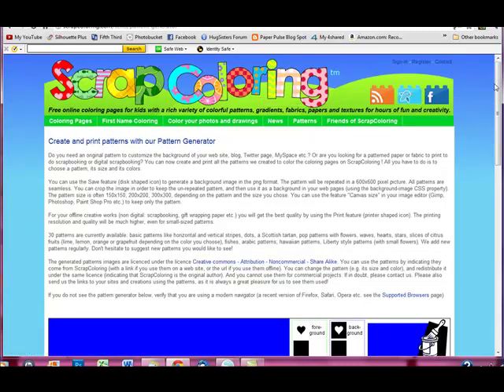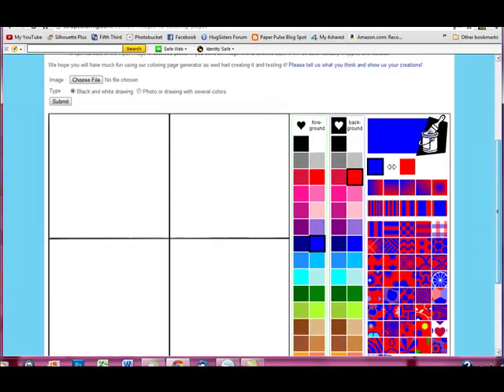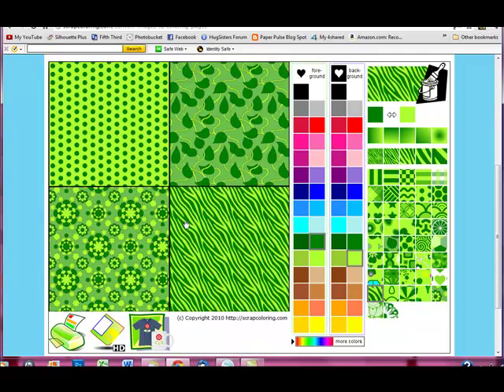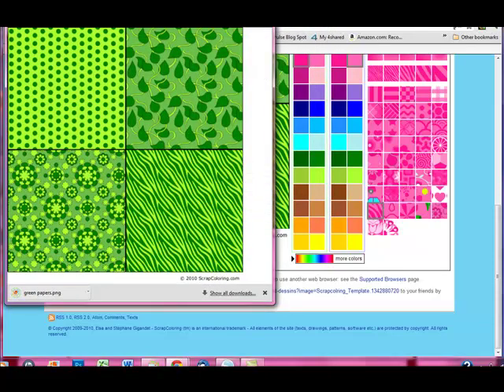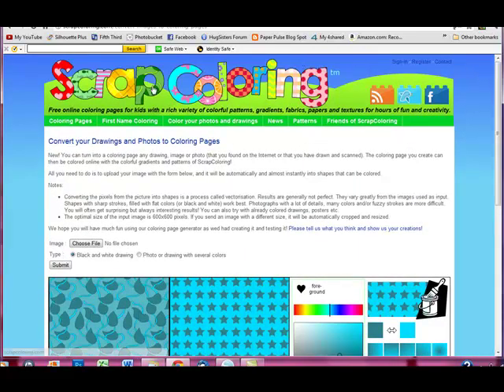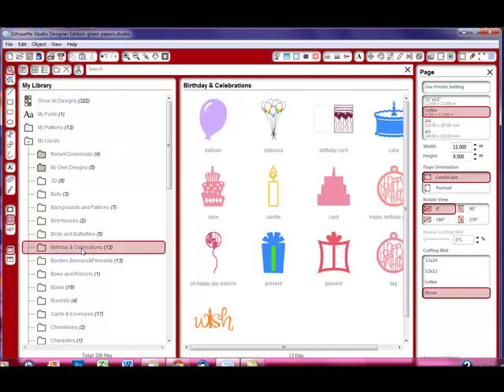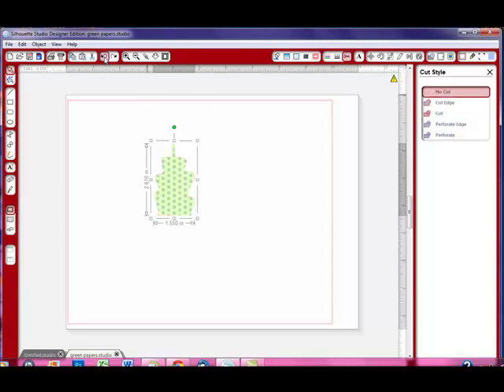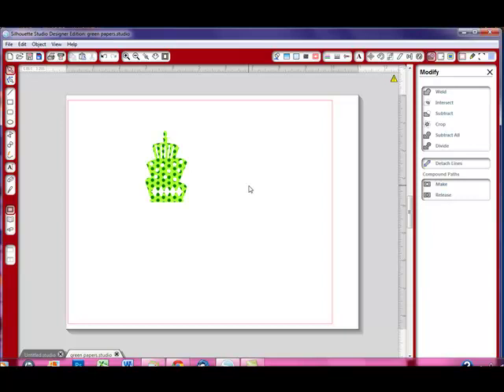Silhoutte Tutorial - Using Scrapcoloring.com with Studio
This tutorial shows you step by step on how to use the 4 squared template posted on my blog site to create your own cutting papers. This is fun and handy for those cutting files you want to add some design to.